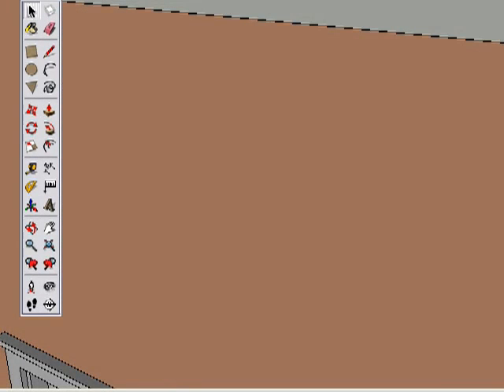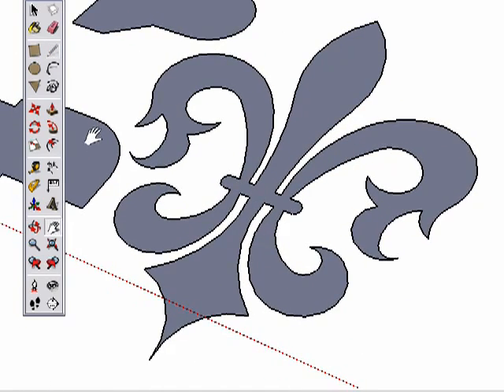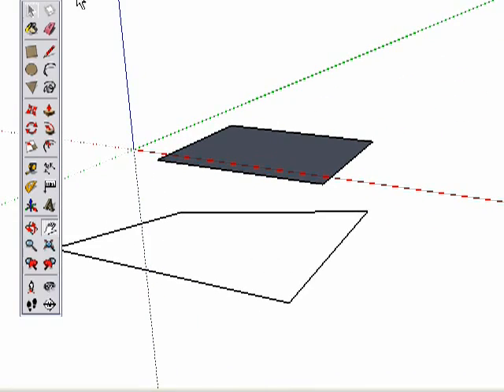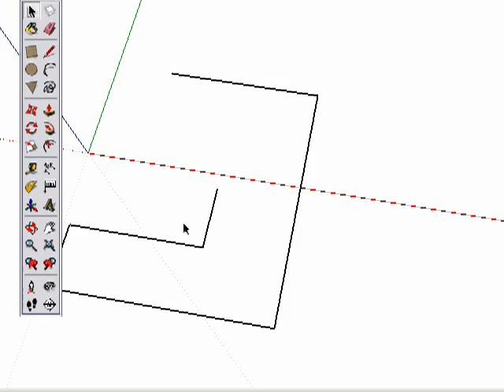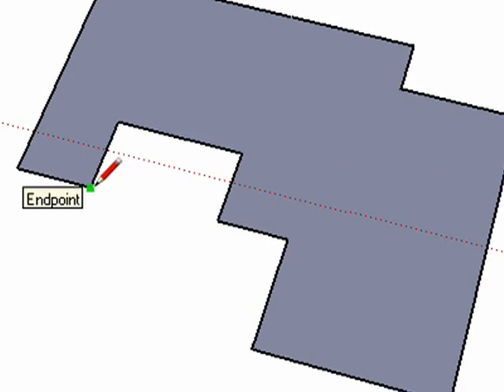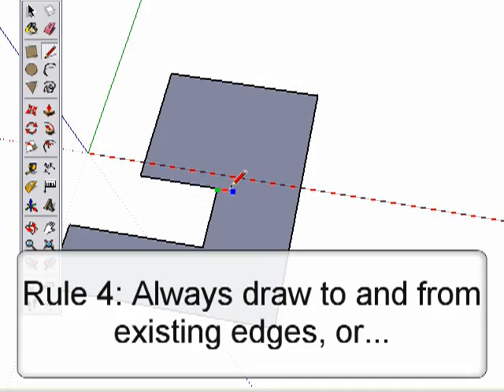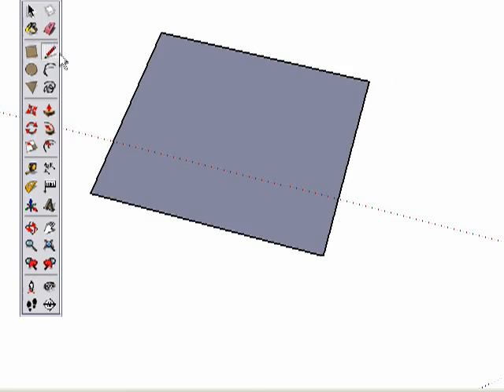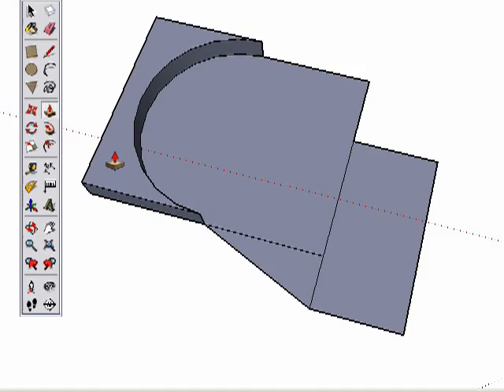ICT10 - Google_SketchUp_New_Users_2_Drawing_Shapes.flv